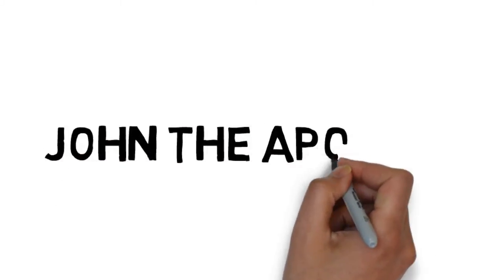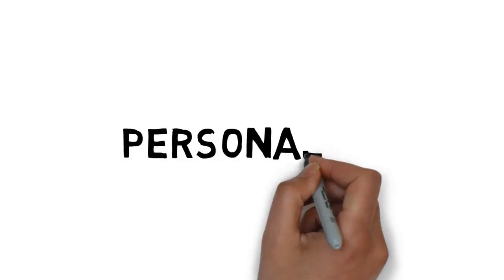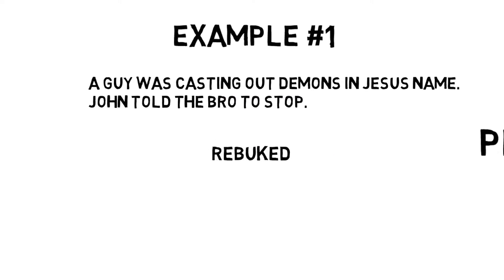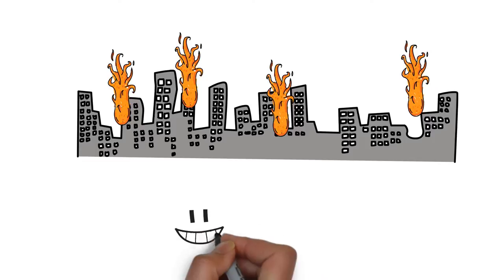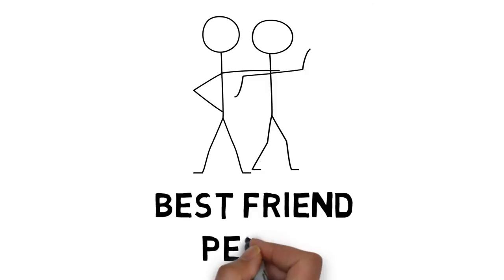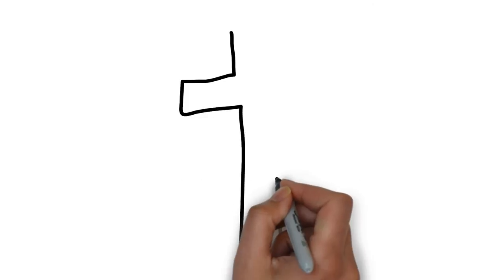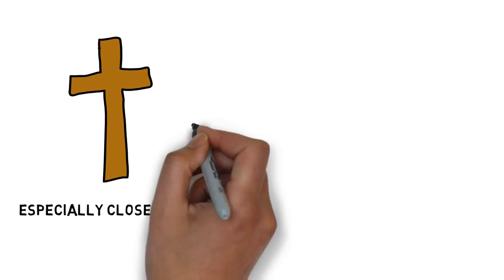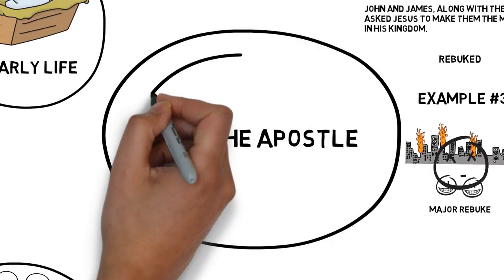John the Apostle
Is the Bible a real and engaging story? We think yes. Here are some things you may not have known about John the Apostle.

Resources used:
New Nave's Topical Bible
Baker Encyclopedia of the Bible
The New Bible Dictionary, Third Edition
The Hexham Bible Dictionary
The Oxford Dictionary of the Early Church
Easton's Bible Dictionary
The HarperCollins Bible Dictionary (Revised and Updated)
Holman Illustrated Bible Dictionary
ESV Bible